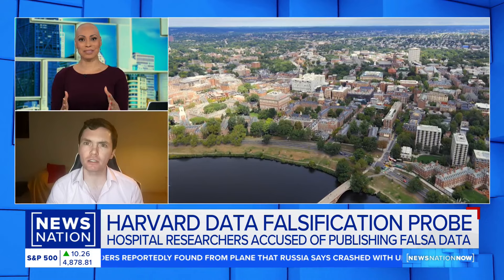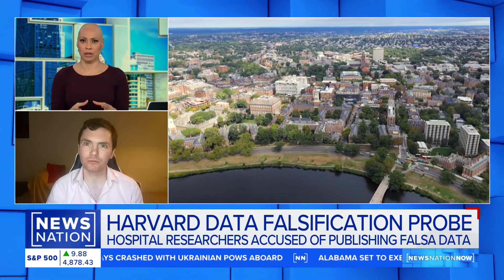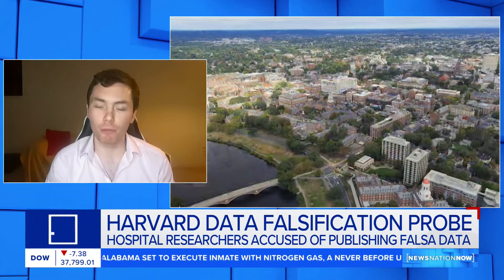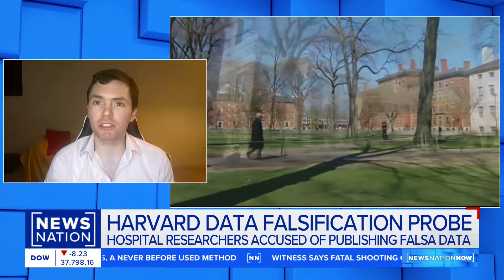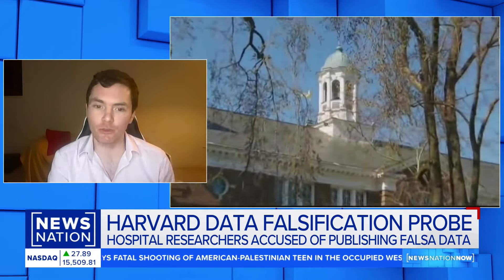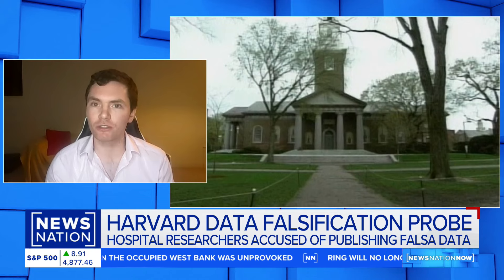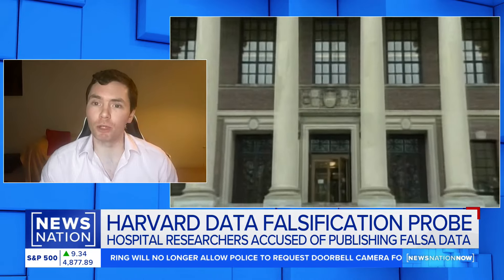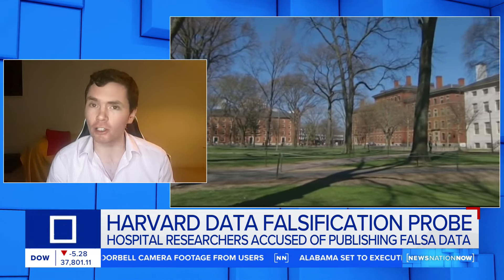Harvard teaching hospital accused of publishing false data | NewsNation Now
A Harvard teaching hospital is in hot water after revelations that at least 37 of its publications may contain false information. The hospital is seeking to retract or correct some of the papers at the center of it all. Sholto David, a molecular biologist who sounded the alarm, joined NewsNation Now to talk about his discovery of the alleged research misconduct.

"NewsNation Now" is a no fluff, no filler newscast hosted by Nichole Berlie and Connell McShane featuring up-to-the-minute news drawing from a network of journalists across the U.S. Weekdays starting at 1p/12C.